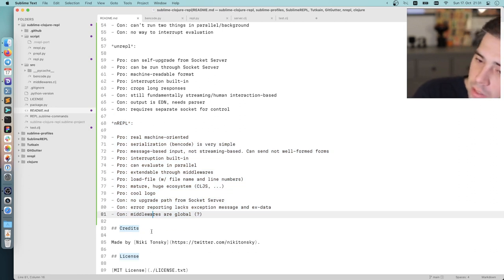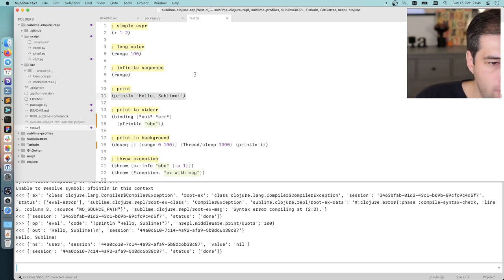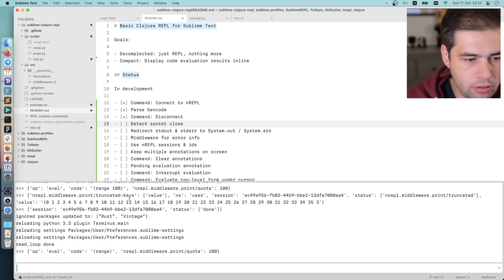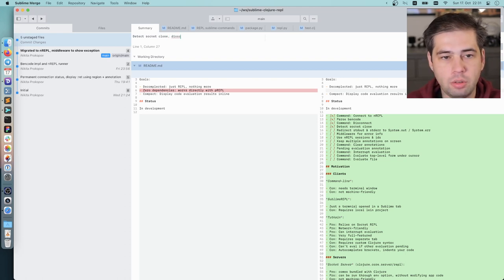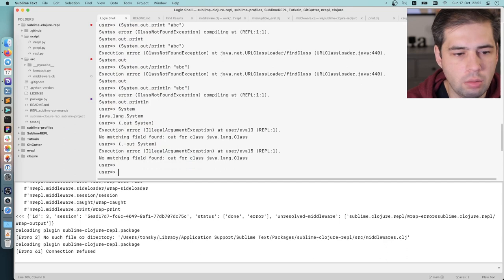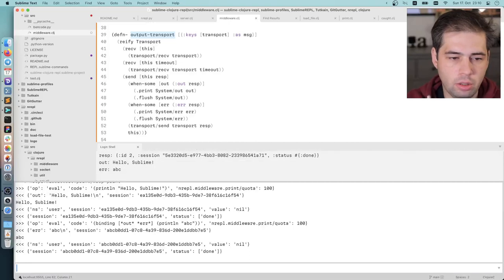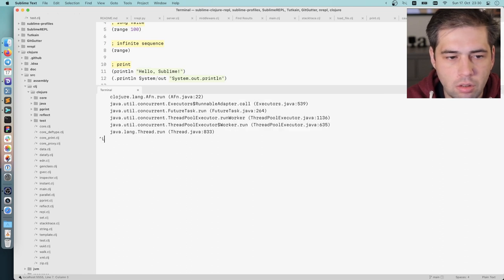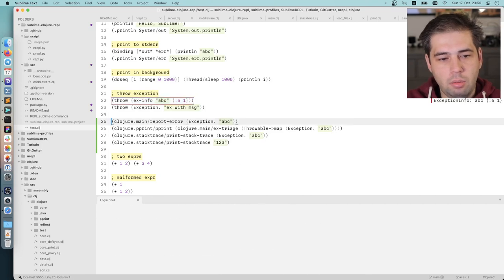Sublime Clojure REPL Plugin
Starting off with some small tasks developing a Clojure REPL plugin for Sublime Text